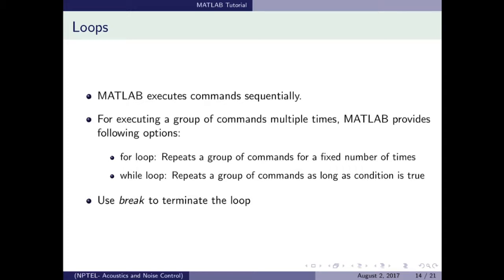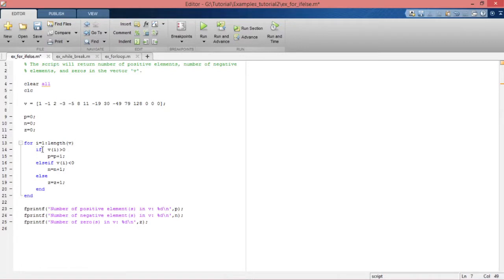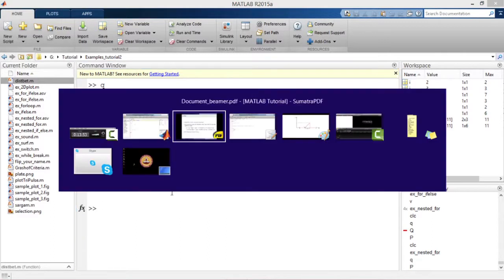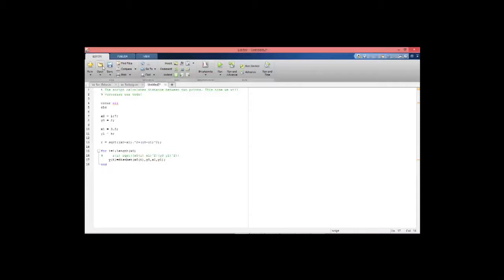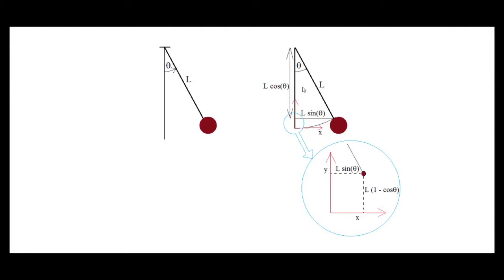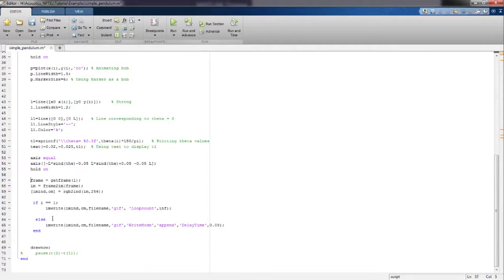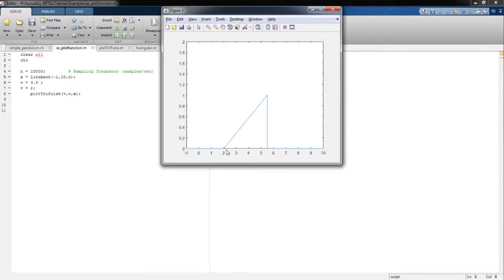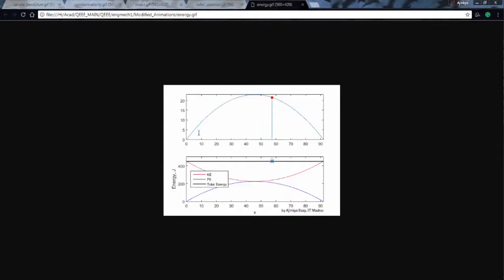MATLAB Tutorial 4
IIT Madras

Topics covered in this tutorial:
1. Loops
2. Vectorization
3. Animation